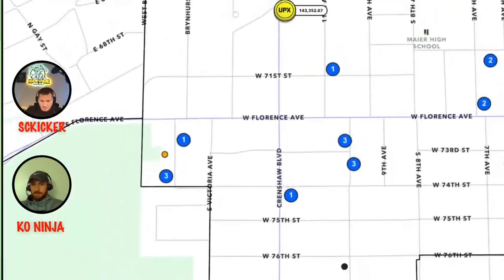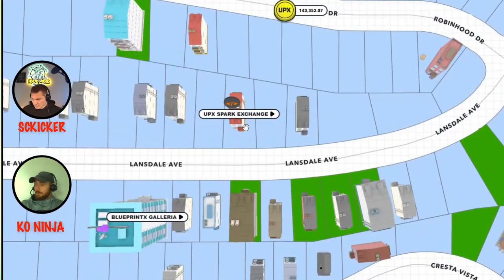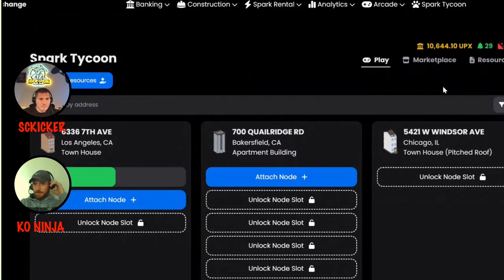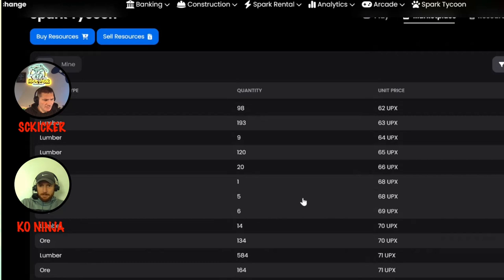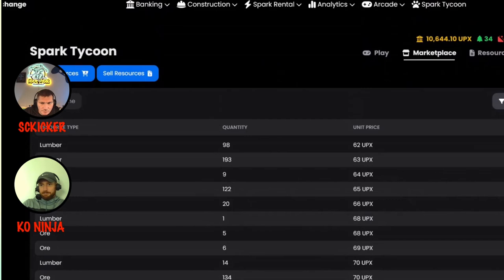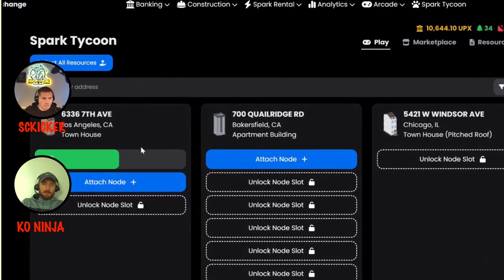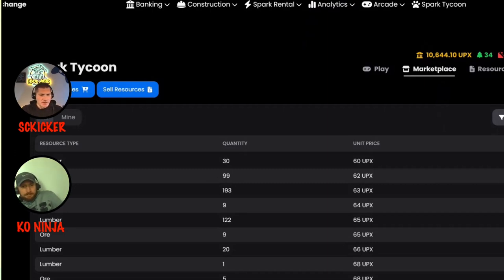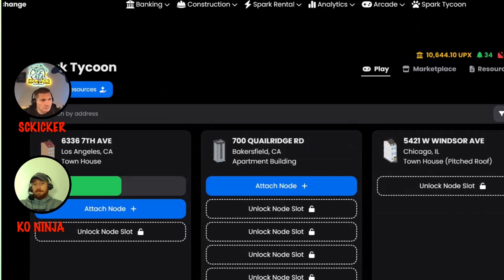Quick Start Tutorial Spark Tycoon in Upland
Join use in the Upland Metaverse
Hi! Check out Upland, a virtual property trading game. If you use this link, Upland will award you with a bonus for your first purchase